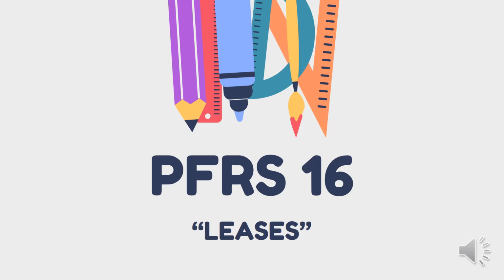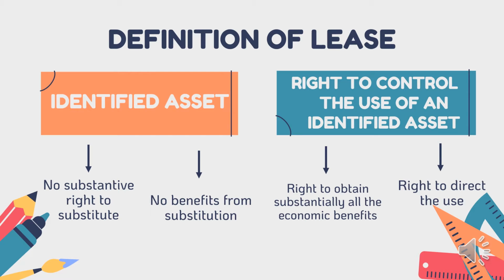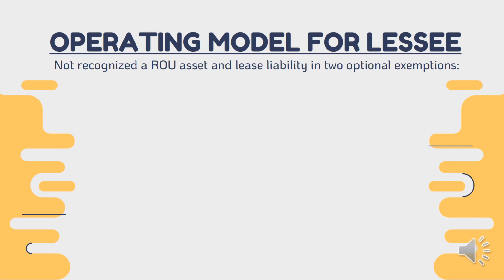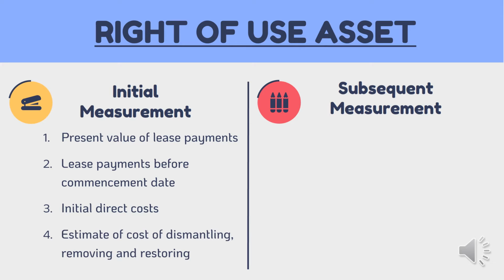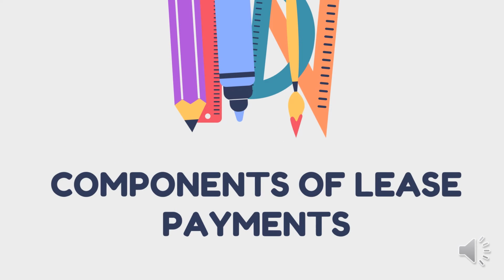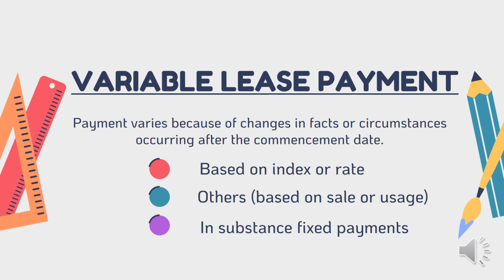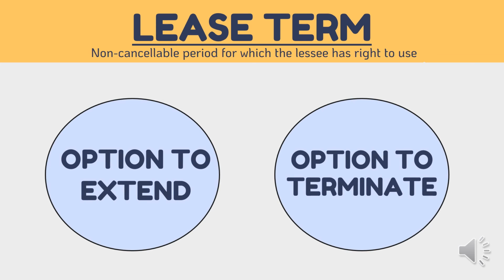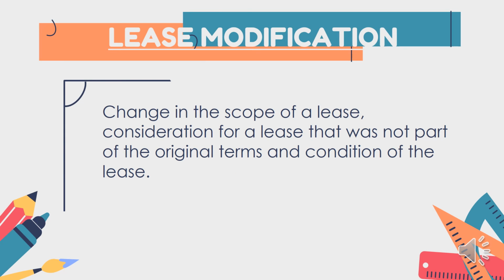LEASE ACCOUNTING (PART 1) - BSA 2B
GROUP 1 - DAUNTLESS